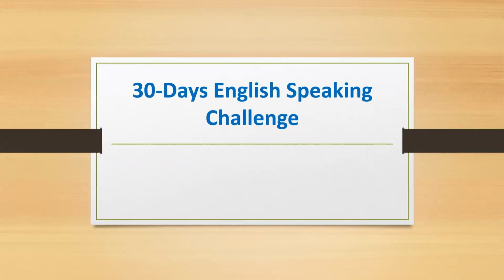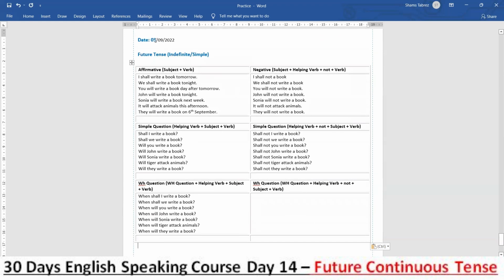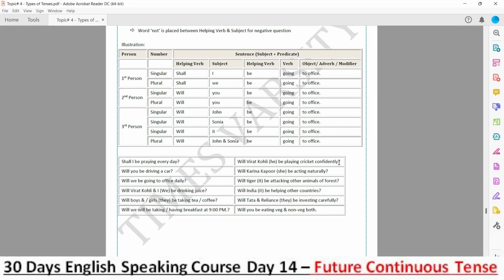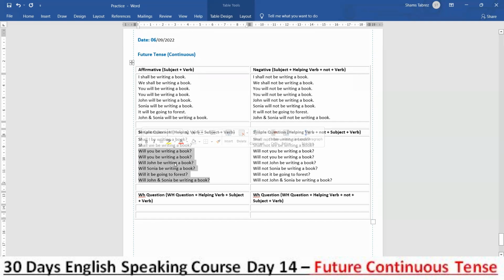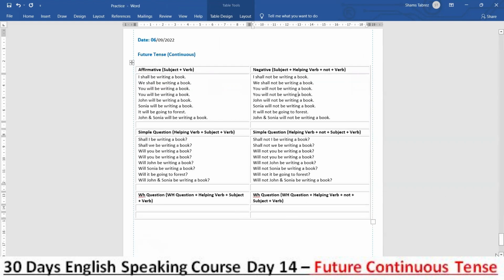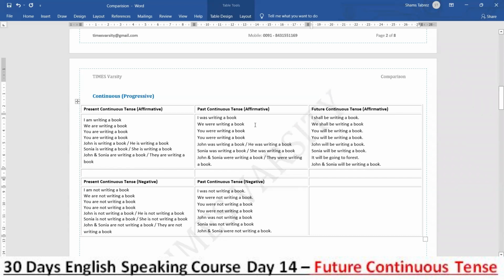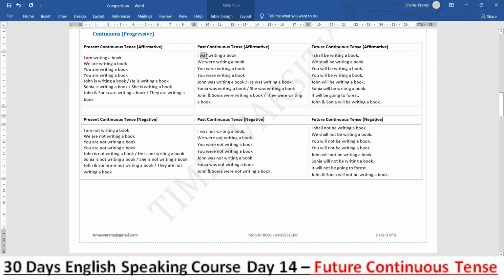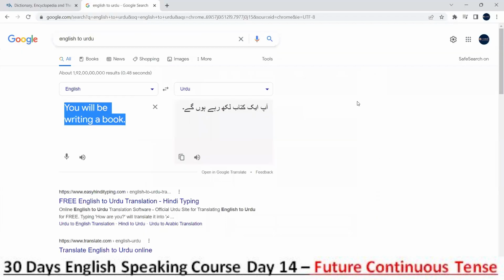Learn Future Continuous Tense (Progressive) | 30-Days English Speaking Course Day-14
In this video, you will learn about Future Continuous Tense in English, including:
• Future Continuous (Progressive) Affirmative Sentence
• Future Continuous (Progressive) Negative Sentence
• Future Continuous (Progressive) Simple Question
• Future Continuous (Progressive) Wh Question
• Future Continuous (Progressive) Negative Simple Question
• Future Continuous (Progressive) Negative Wh Question